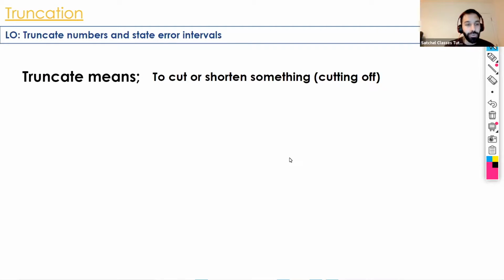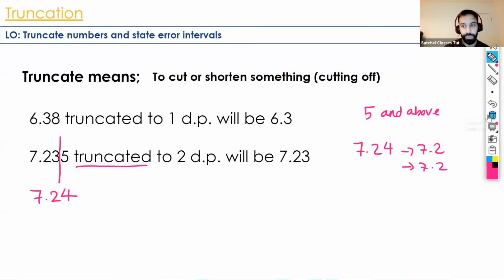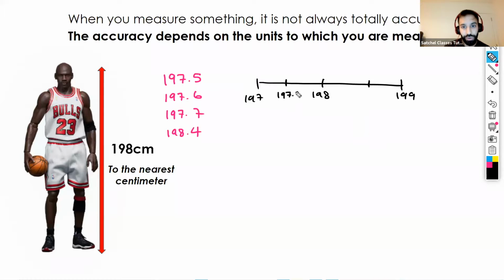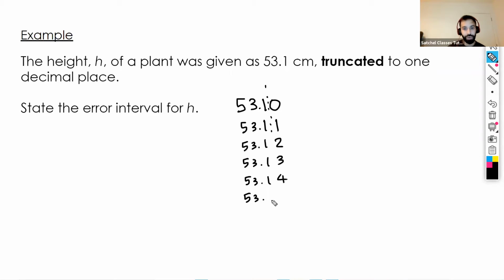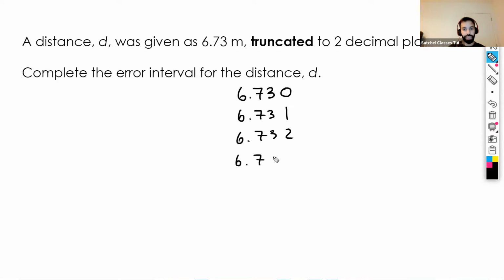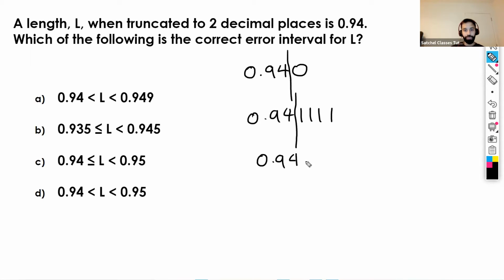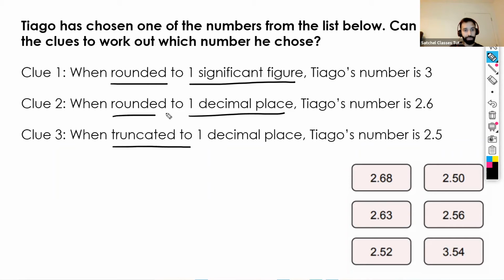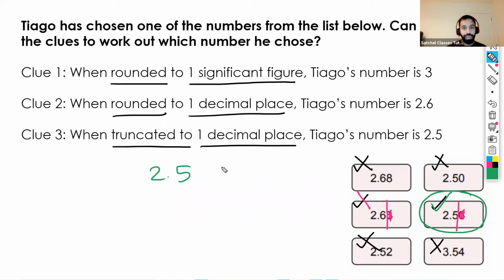Truncation | Maths | Satchel Classes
About this class:
Like what you see? Access all of our free classes here:

When we truncate a number, we find an estimate for the number without doing any rounding. In this class, students will learn the mathematical meaning of truncation and will learn to truncate numbers to different degrees of accuracy. Students will also learn how to write error intervals by truncating a number. This class is aimed at students in Years 10 and 11 or eager Year 9 students who want to feel confident in their maths skills!